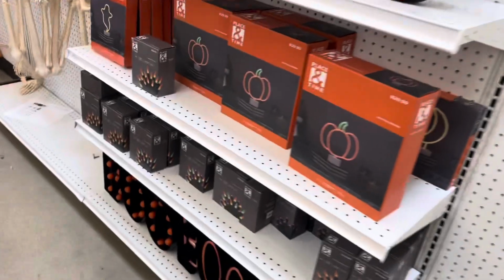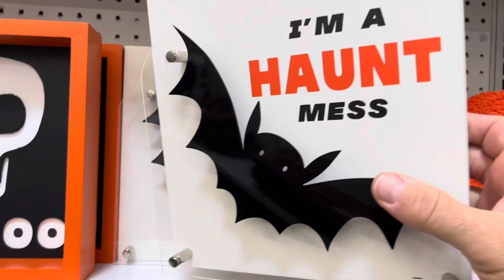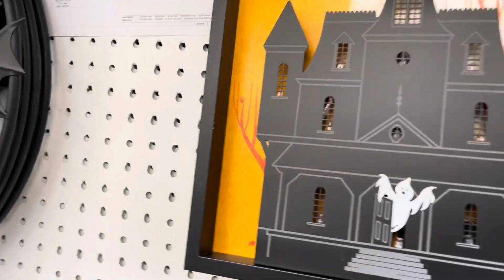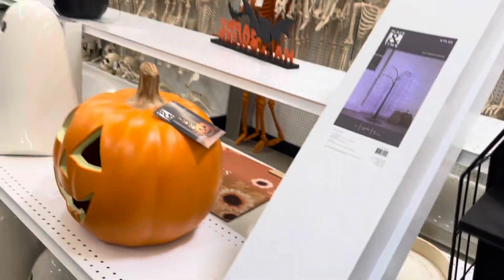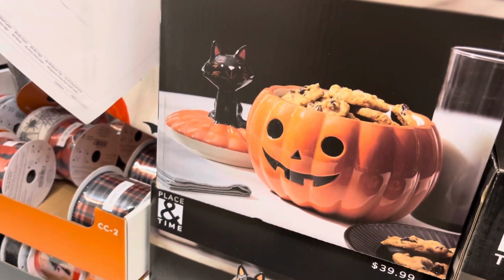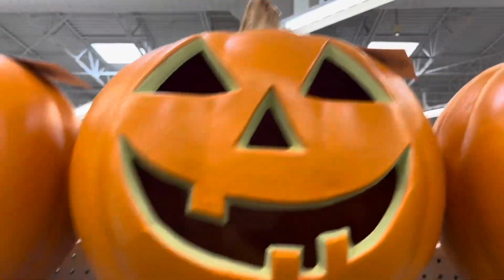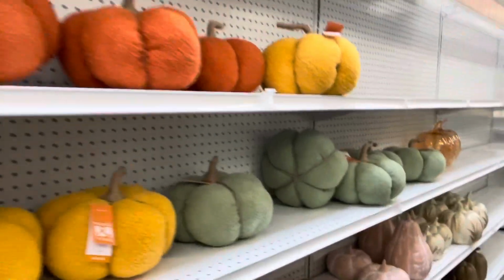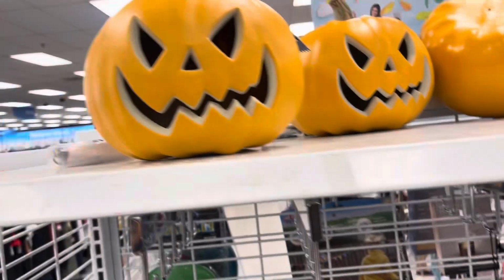JoAnn Halloween 2023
Follow us as we celebrate Halloween all year long. We will build props for our Halloween display, attend Halloween events, and do any other spooky things We can find. We also visit lots of old gothic cemeteries and are restoring our wife’s 62 Cadillac hearse ‘Maude”. Follow our search for Halloween finds while shopping and thrifting at garage sales during the Halloween season.
“GET YOUR HAUNT ON!’

ETSY shop - Where you can buy Custom props and DIY prop kits to do yourself - props coming soon!